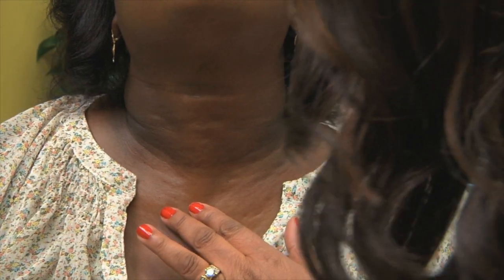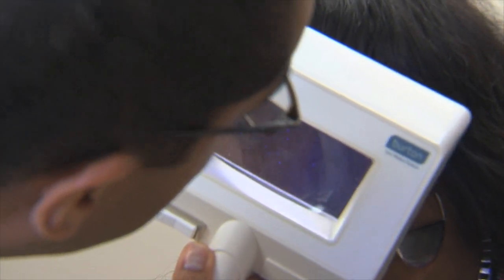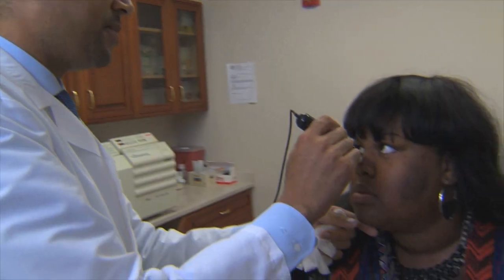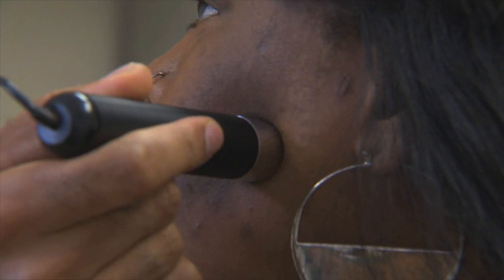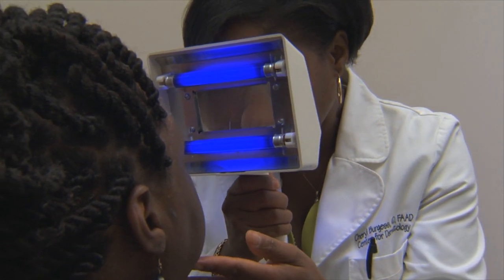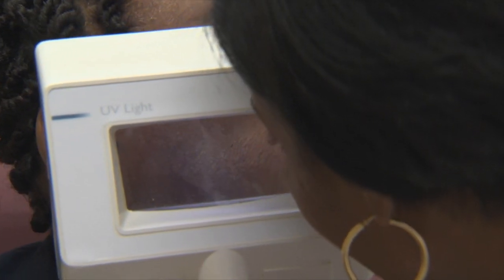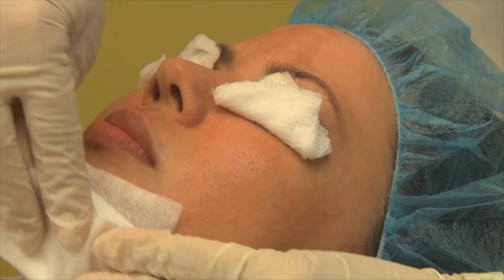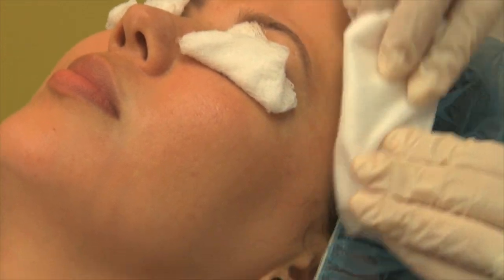Under the Physician's Watchful Eye: Skin of Color Patient Safety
When treating various pigmentary disorders in patients with skin of color, patient education and compliance are of the utmost importance. Board-certified dermatologists representing the Skin of Color Society discuss various patient safety considerations in this short video.